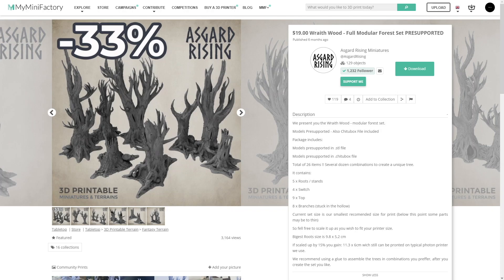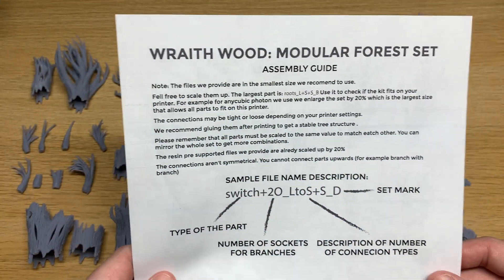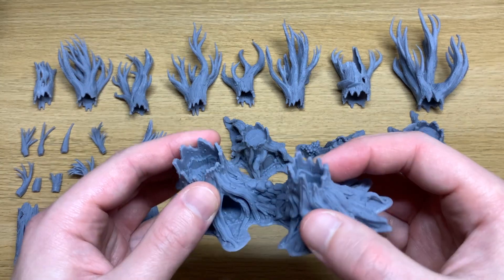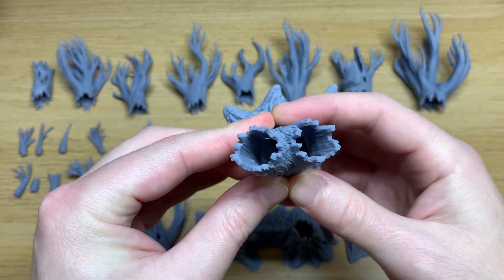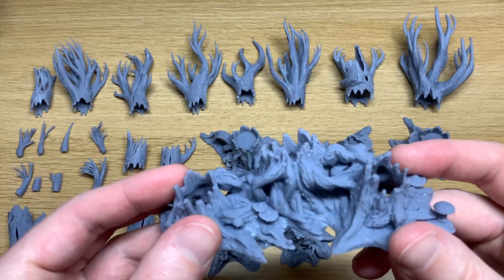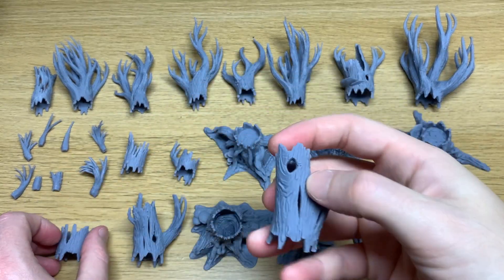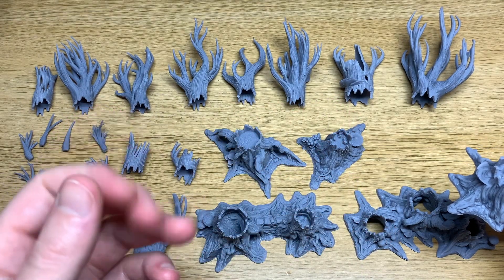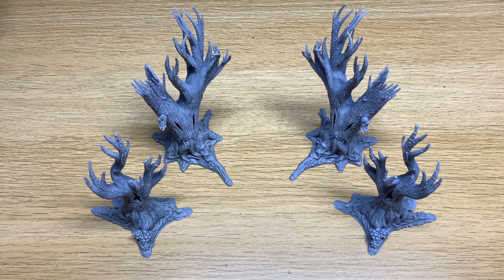Asgard Rising Miniatures - Wraith Wood Modular Terrain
In this video we take a look at the fully modular Wraith Wood terrain set from Asgard Rising Miniatures.
📺 Socials 📺
❤️ Support ❤️
⚙️ My Equipment ⚙️
Elegoo Mars 2 Pro
Creality LD-002H
Elegoo Neptune 2
Elegoo Water Washable Resin
Sony ZV-1

Print Settings -
Printer: Elegoo Mars 2 Pro
Resin: Elegoo Water Washable
Layer Height: 0.05mm
Bottom Layer Count: 5
Exposure Time: 3.2s
Bottom Exposure Time: 35s
Light-off Delay: 0s
Bottom Light-off Delay: 0s
Bottom Lift Distance: 5mm
Lifting Distance: 5mm
Bottom Lift Speed: 60mm/min
Lifting Speed: 80mm/min
Retract Speed: 210mm/min